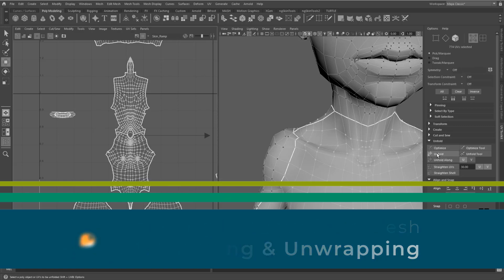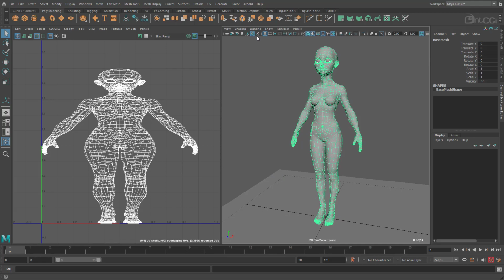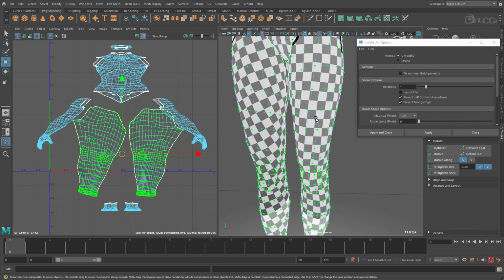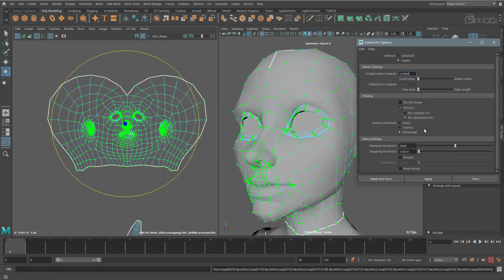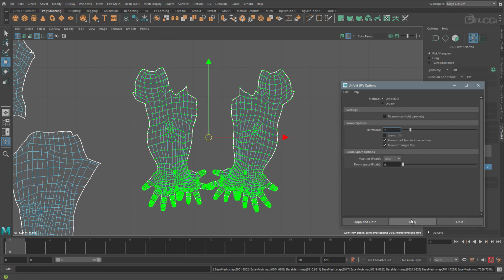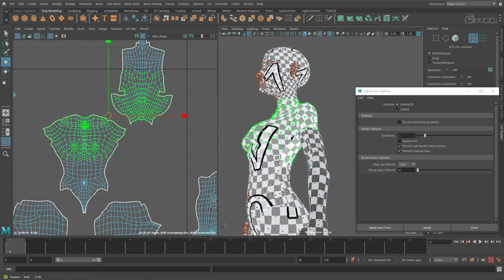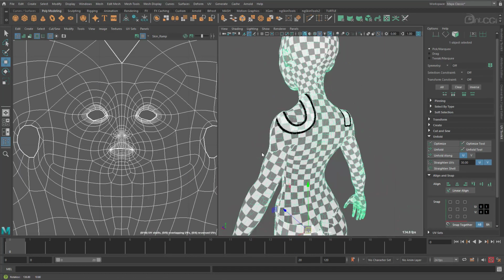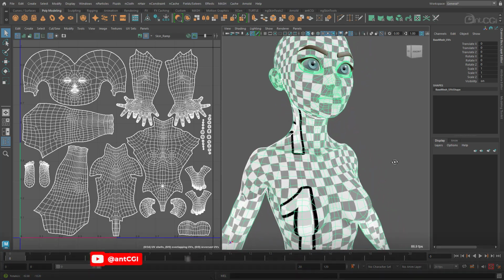ModelingInMaya | Base Mesh | UV Mapping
Hello and welcome to video twelve in my ModelingInMaya series.

Your base mesh is complete, so in this bonus video I wanted to walk through my process for UVMapping her, making the model ready to be textured.

Now, keep in mind that although Maya has many UV mapping tools, I prefer to focus on just a few to get the results I need quickly and easily.

Just a note, if you are coming to this video simply for the uv’s make sure you check out the full course too so you can see how we built the model.
00:00 Introduction
00:54 Channel Support Options
01:17 Initial UV Layout
07:13 Unfolding The Legs
09:28 Unfolding The Torso
10:39 Unfolding The Arms
11:55 Unfolding The Head
13:45 Unfolding The Feet
15:26 Editing the Base UV Shells
22:00 UV Shell Layout
24:00 Check For Flipped & Distorted UVs
24:48 Reworking The Head UVs
27:17 Smooth UV Shell Borders
28:04 Close The Eyelids
29:19 Join the antCGi Club